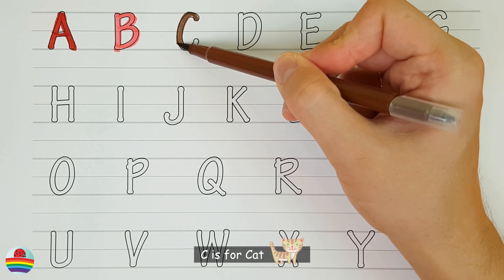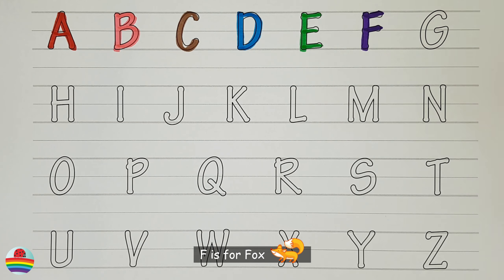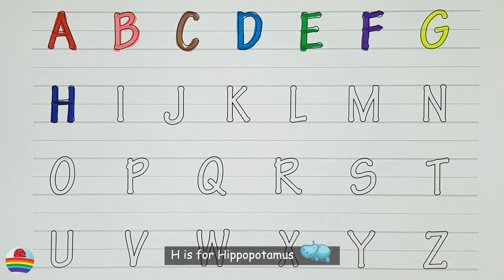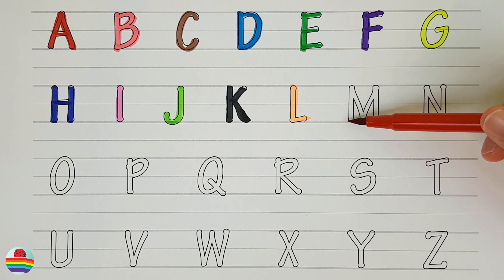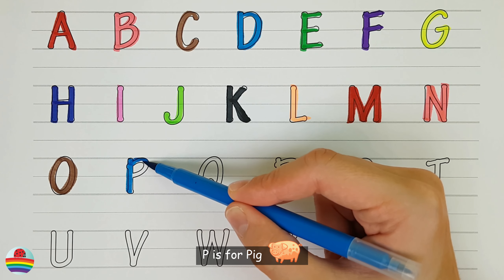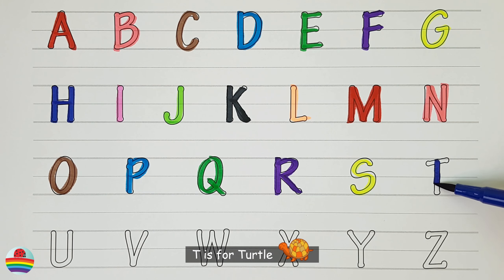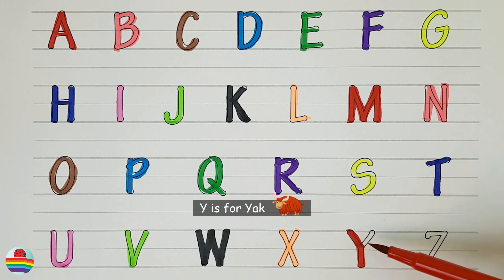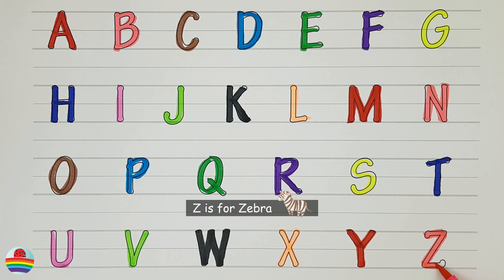Learn the Letters of the English Alphabet from A to Z